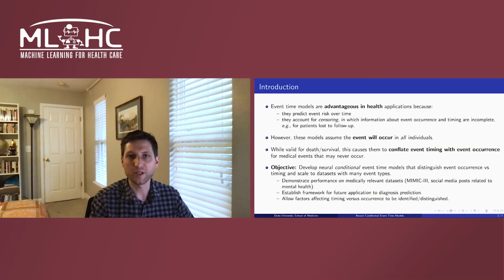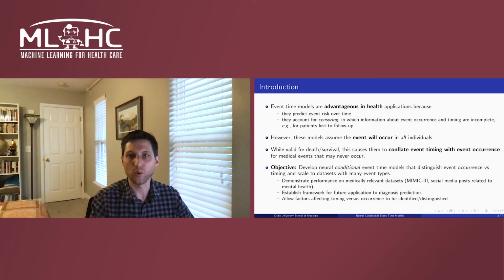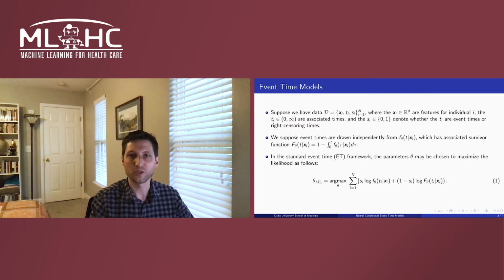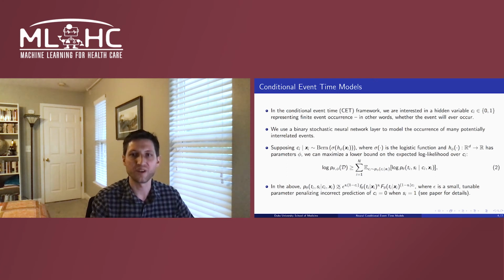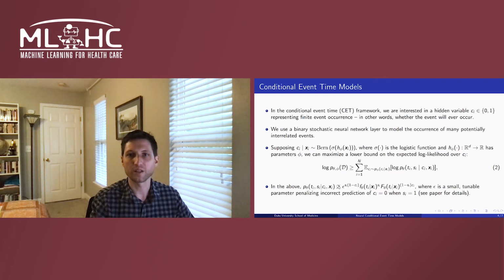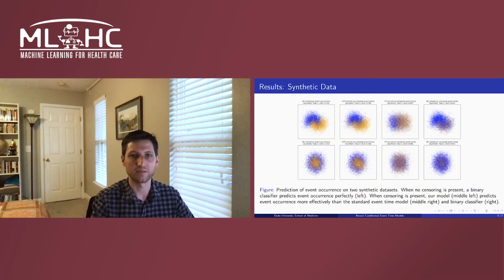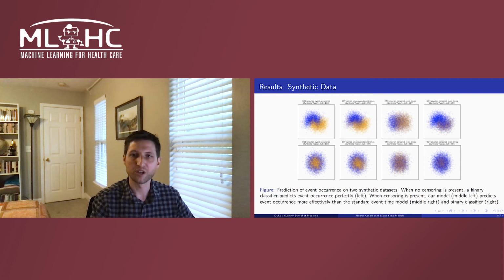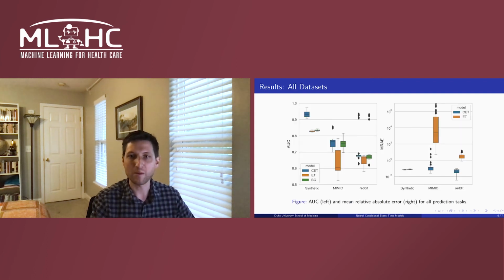A10 Neural Conditional Event Time Models